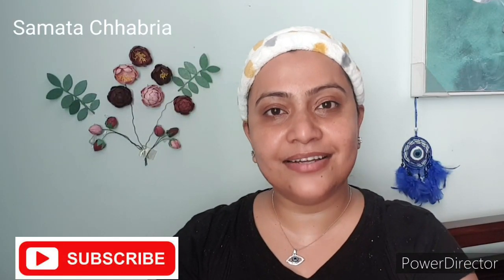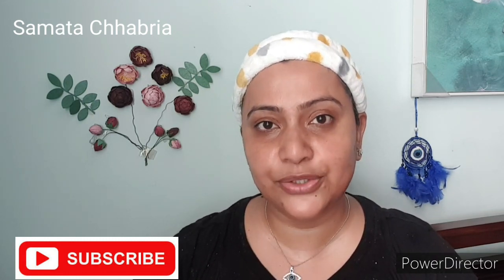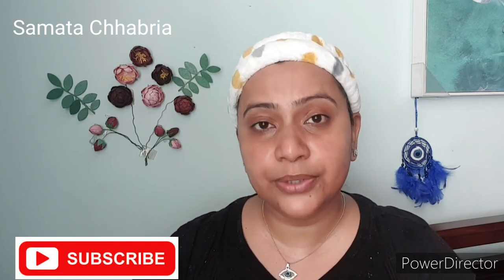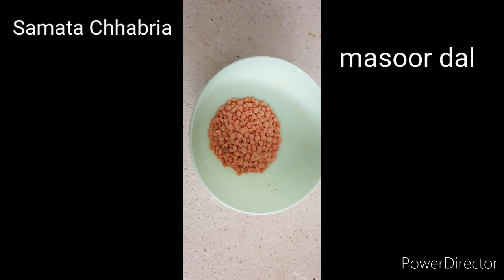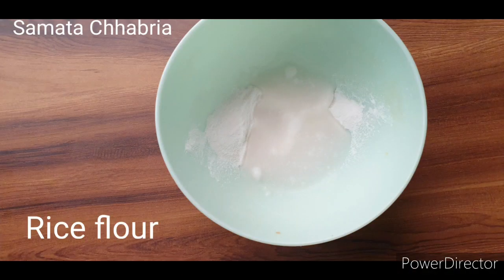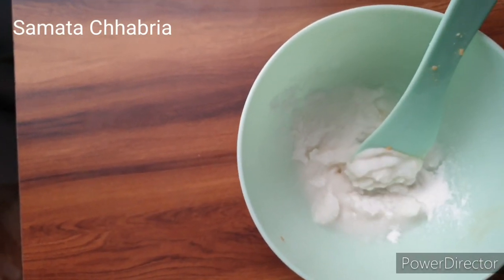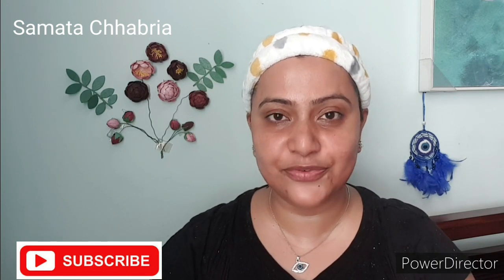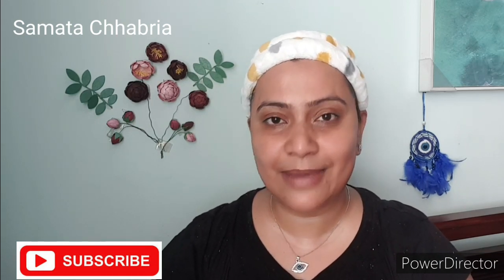facial and face cleansing at home with olive oil rice power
hi in this video I have used kitchen ingredients like masoor dal rice flour. almond paste...
and olive oil.

these ingredients help in skin brightening and youthful skin.

kindly conduct a patch test before application on the full face .

be consistent for good results...

Thankyou